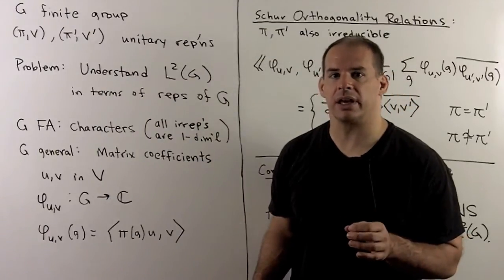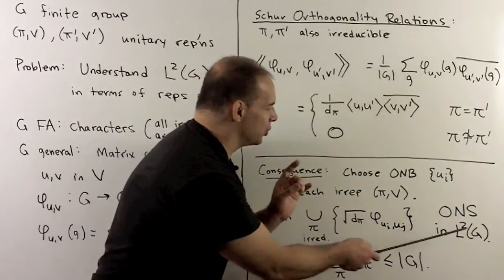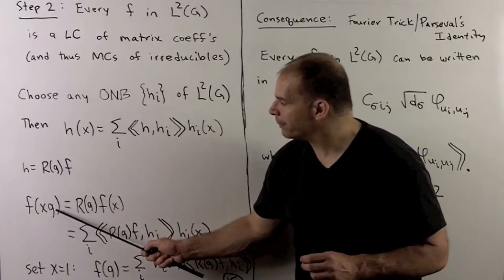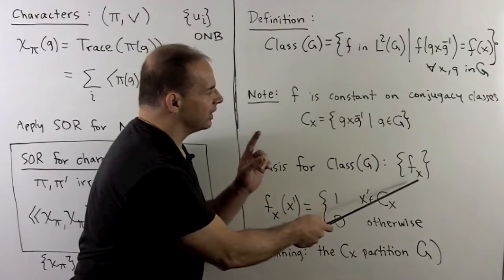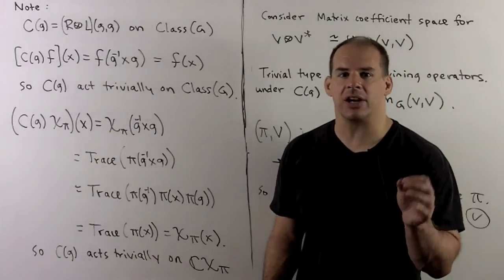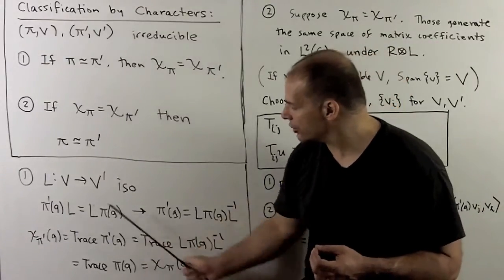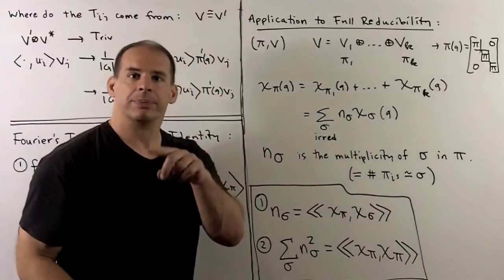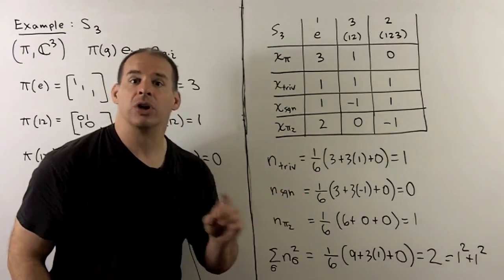RT8.2. Finite Groups: Classification of Irreducibles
Representation Theory:  Using the Schur orthogonality relations, we obtain an orthonormal basis of L^2(G) using matrix coefficients of irreducible representations.  This shows the sum of squares of dimensions of irreducibles equals |G|.  We also obtain an orthonormal basis of Class(G) using irreducible characters, and from this we see that the number of irreducible classes equals the number of conjugacy classes in G.  We also obtain character formulas for multiplicities.